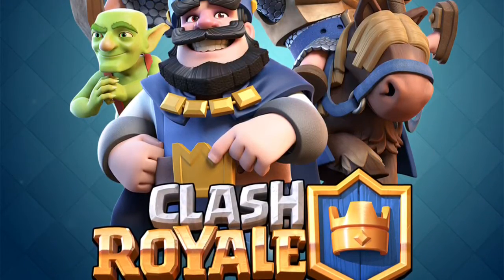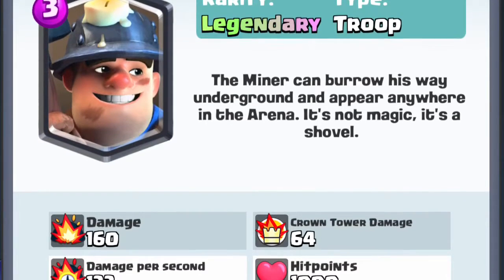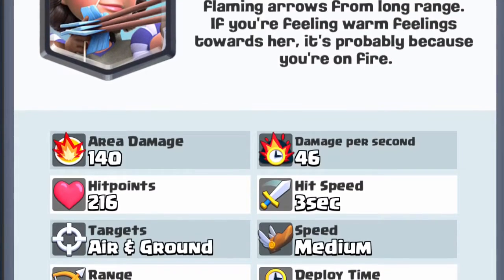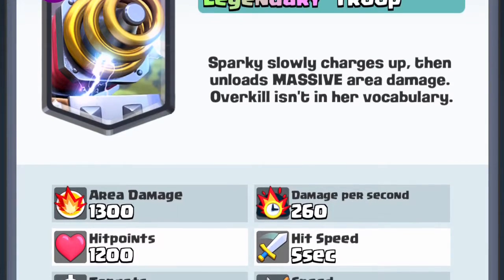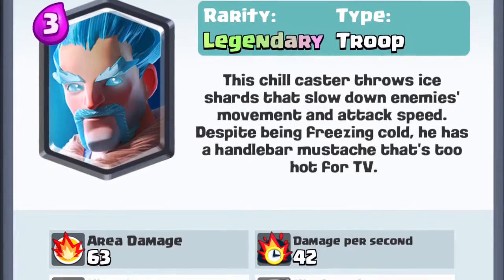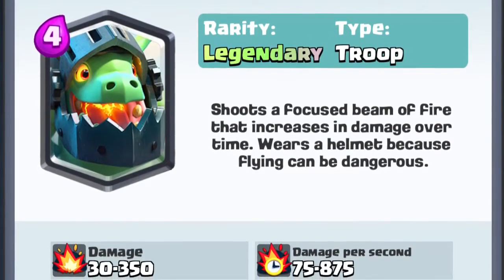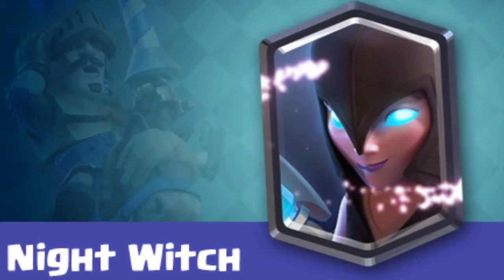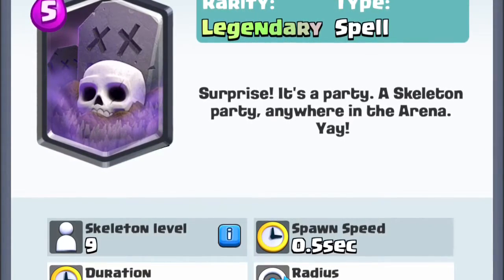Clash Royale - Legendary Cards